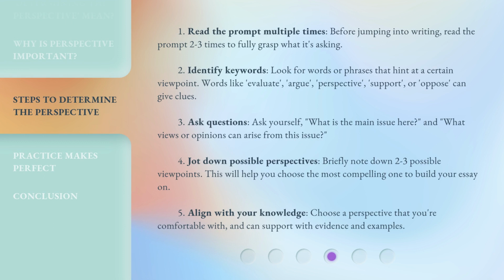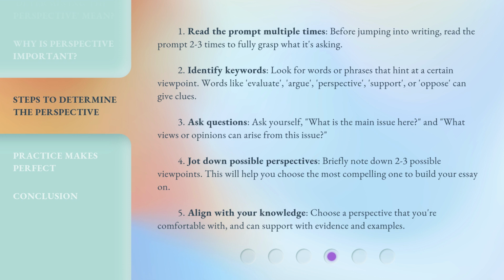Decoding the Essay Prompt: Find Your Perspective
Mastering the Essay Prompt: Find Your Perspective • Learn the art of understanding essay prompts and discover how to determine the perfect perspective for your SAT and ACT essays. This video provides step-by-step guidance and valuable insights to help you craft a compelling and relevant response. Get ready to ace your essay writing!

00:00 • Introduction - Decoding the Essay Prompt: Find Your Perspective
00:27 • What Does 'Determining the Perspective' Mean?
00:52 • Why is Perspective Important?
01:30 • Steps to Determine the Perspective
02:33 • Practice Makes Perfect